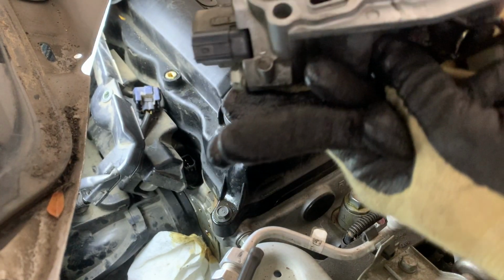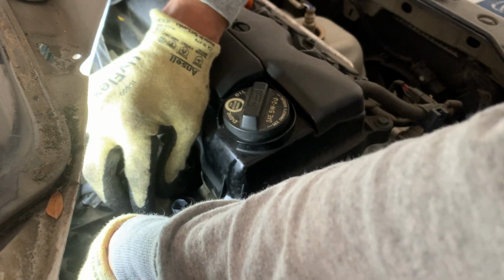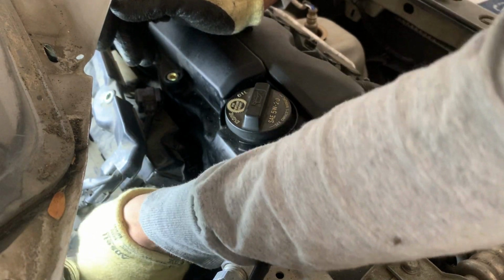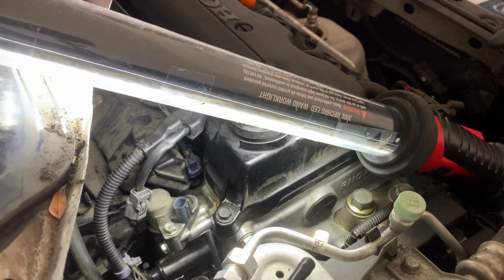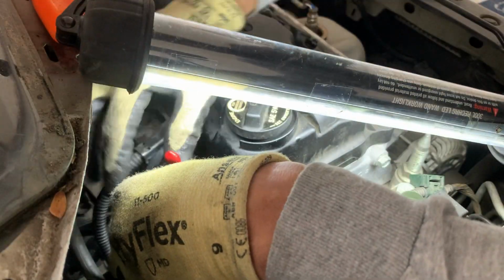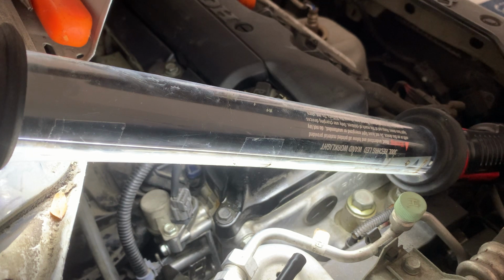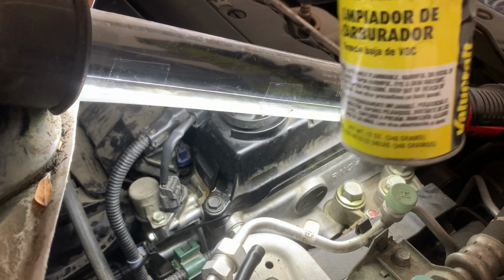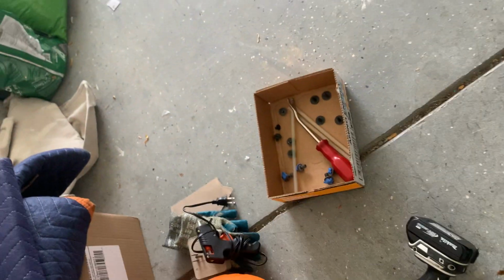Honda Civic 2007-2011 Vtec solenoid gasket replacement.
Leaking oil from the main vtec   solenoid gasket it’s located on the  left side another words from the passenger side and it is right behind the Valve cover.